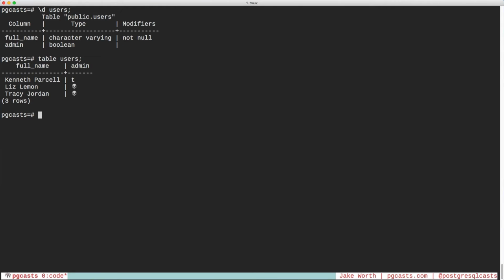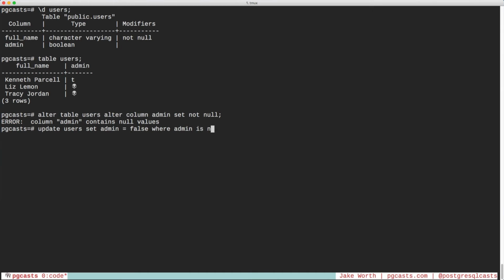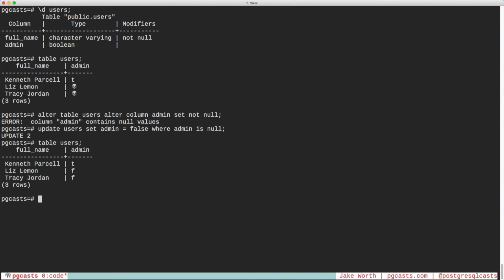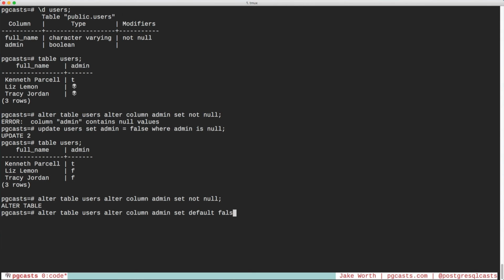Adding Not Null to an Existing Column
In this episode, I'm going to add a not null constraint to an existing Postgres column.

Transcript:

Check out this users table:

```sql
\d users;

We have two columns: a full name and an admin flag.

The Rails app that touches this database expects that these two values will
never be null. If they are, computers around the world with burst into flames.

Our Rails devs have accomplished this feat by adding ActiveRecord presence
validations on the user model.

So, the values can never be null, right?

Wrong.

While we've been talking, a rogue developer has logged into psql, and hacking
is underway.

```sql
table users;

In this psql session, my nulls are skulls.

What does it mean if an admin flag is null? Does that mean they aren't an
admin?

Here we can see why `not null` database constraints are important. Even if we
could prevent people from inserting null data directly from SQL, the database
still allows it. Someday other applications will interact with this database
too. And we'll have to tell each of these apps about the constraint, or they
won't honor it.

The database should be a single source of truth about what kind of data it will
and won't allow.

Unfortunately, we have existing data, and if we try to just add the constraint,
we'll get this error:

```sql
alter table users alter column admin set not null;
ERROR:  column "admin" contains null values

Right, those null values.

What we need to do first is an `update` statement. I've chosen a default of
`false`. Usually you can come up with something that's better than null.

```sql
update users set admin = false where admin is null;

Now, the nulls are gone:

```sql
table users;

Time to add our migration. We're also going to add a default that matches our
`update` statement. This will protect us from bad data.

```sql
alter table users alter column admin set default false;

Now things are looking a lot better:

```sql
\d users;

Rails devs may be wondering how to implement this type of constraint on
existing data using ActiveRecord. There are several ways to achieve this. At
Hashrocket, we write a lot of ActiveRecord migrations in plain old SQL. That's
something we plan to cover in a future episode.

To sum up, protect your database from nulls early, and you will have better
data.

### Setup

```sql
-- Set nulls to skulls
\pset null 💀

-- Create users table
create table users (
  full_name varchar not null,
  admin boolean

-- Create users with null values
insert into users (full_name, admin) values ('Kenneth Parcell', true);
insert into users (full_name) values ('Liz Lemon');
insert into users (full_name) values ('Tracy Jordan');